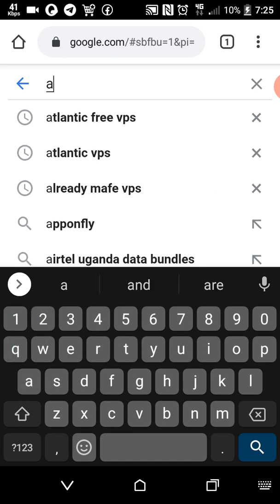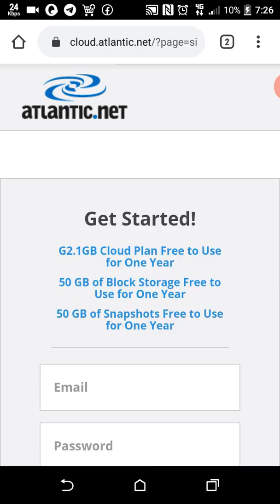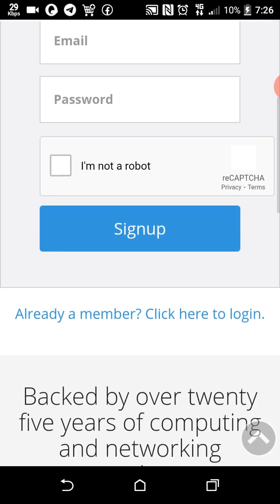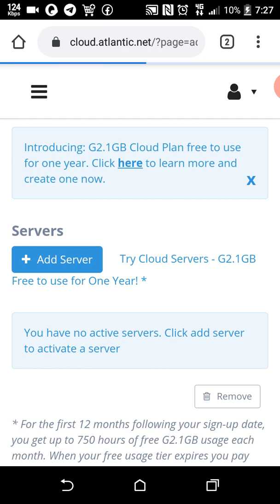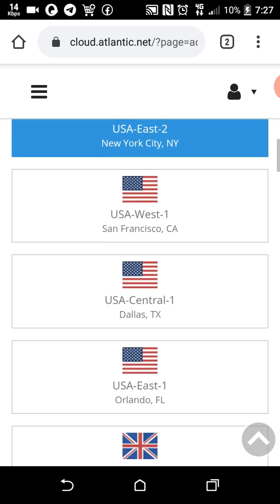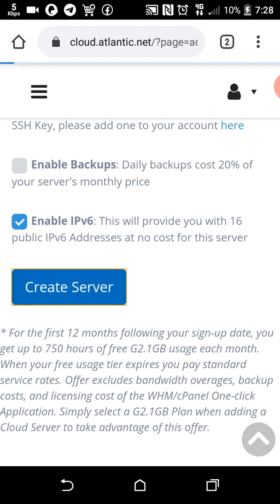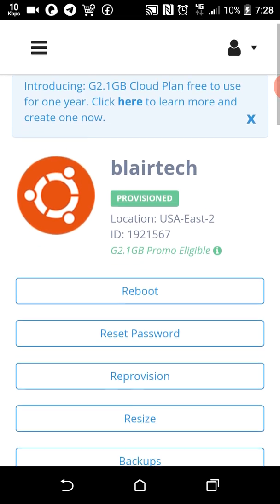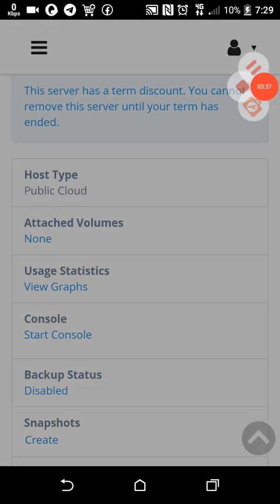How To Create a 1year free VPS server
This tutorial is on how to create a Vps server

☁YOU NEED A CREDIT CARD💳